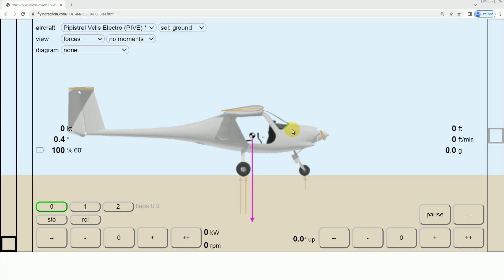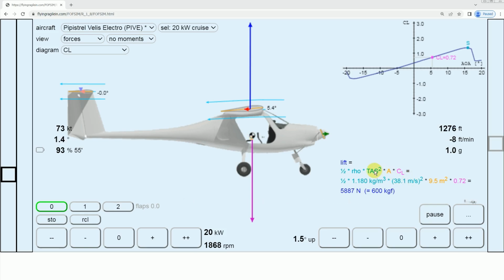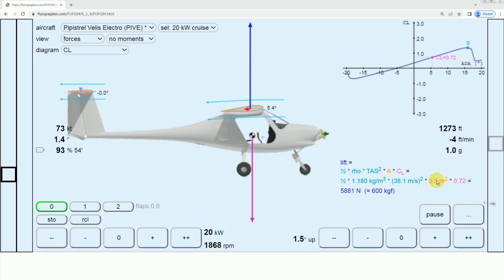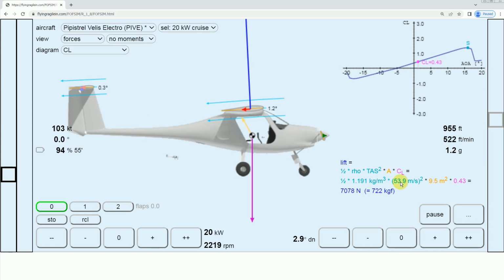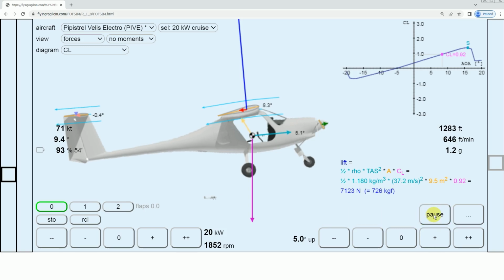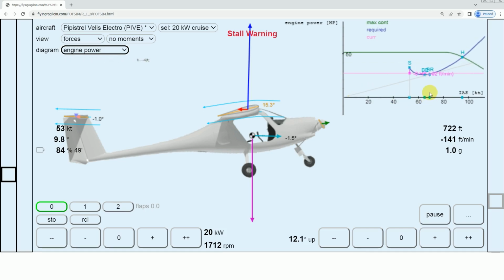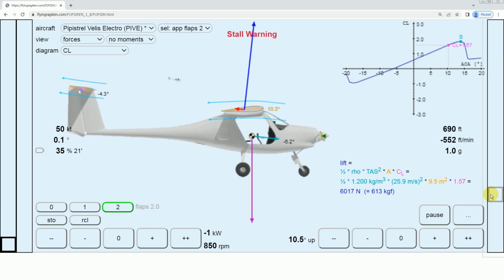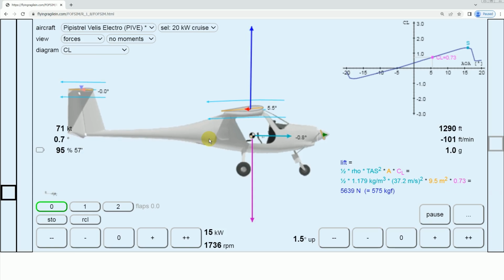Life Lift Formula & The Backside of the Power Curve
In this video, we present the life lift formula of the new FOFSIM version and also take a brief look at the backside of the power curve. The FOFSIM simulator is free and runs in your browser without any installation.